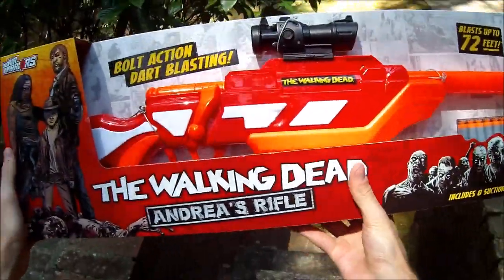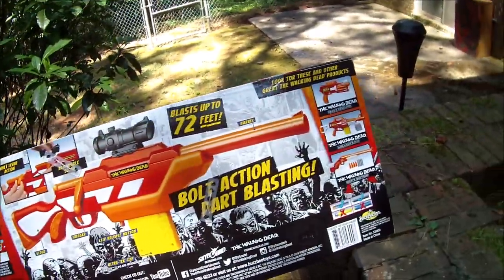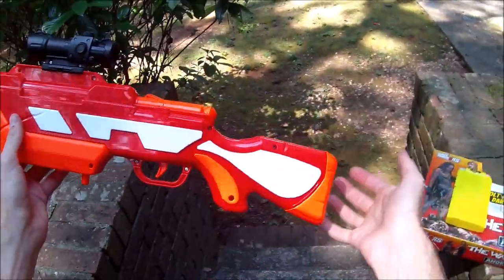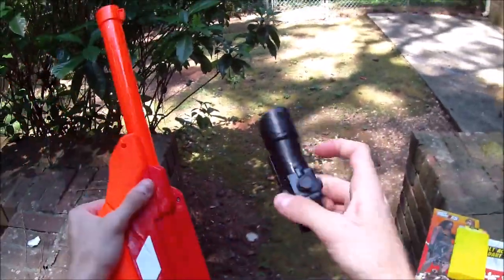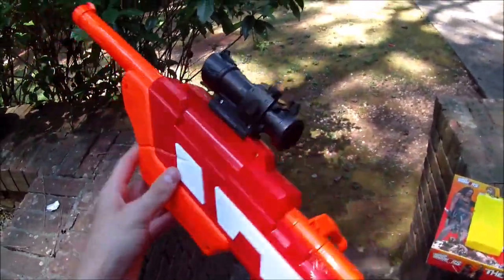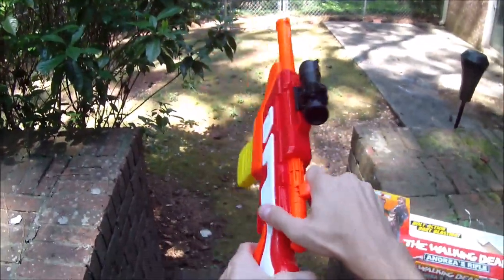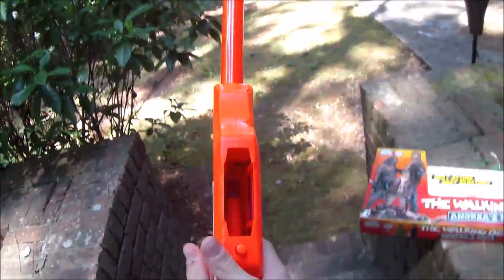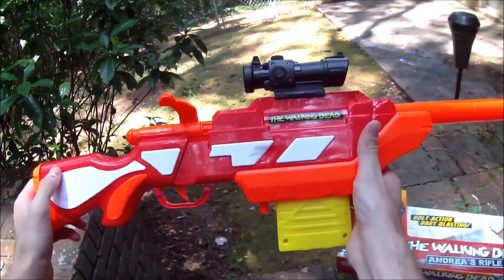Honest Review: Andrea's Rifle from The Walking Dead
Well, I really hope the M16 is cool, because this is not my favorite one so far.

My fanmail address is:
Drac Thalassa
4426 Hugh Howell Rd.